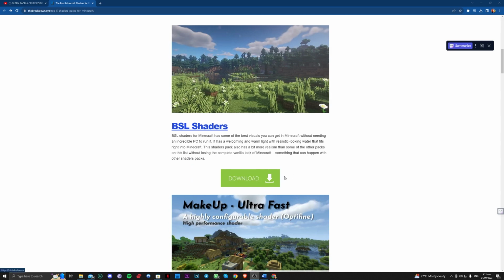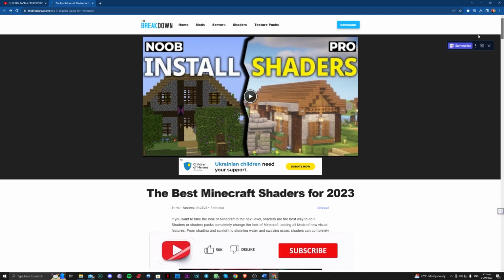How To Get Minecraft 1.20 Shaders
Do you want to know How To Get Minecraft 1.20 Shaders? This video is for you! Learn How To Get Minecraft 1.20 Shaders. Follow the step-by-step tutorial and know How To Get Minecraft 1.20 Shaders. Let's get started!